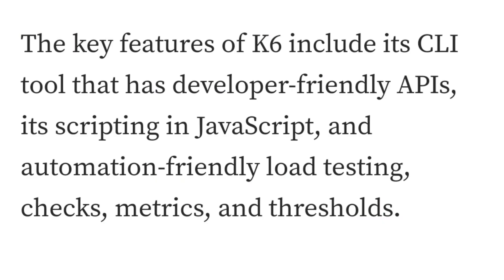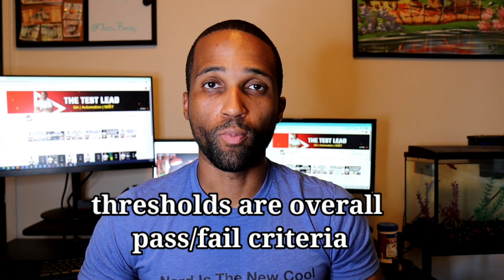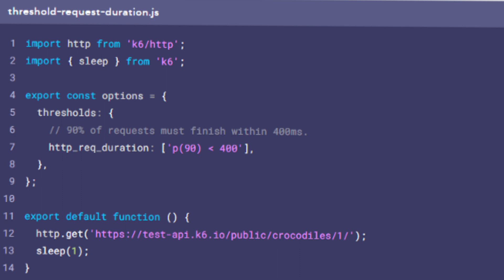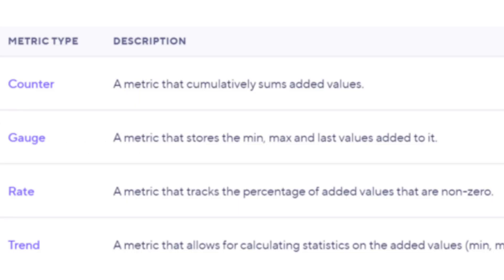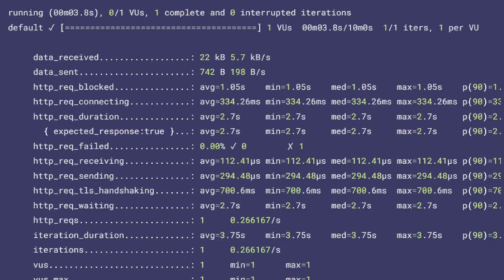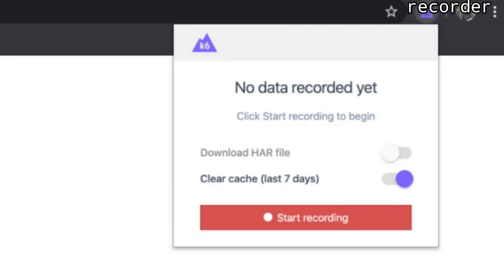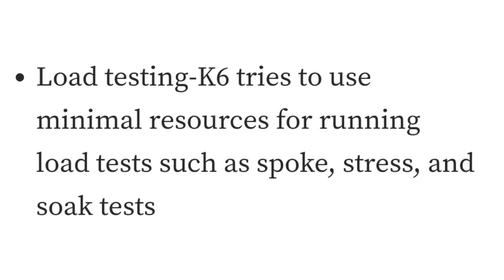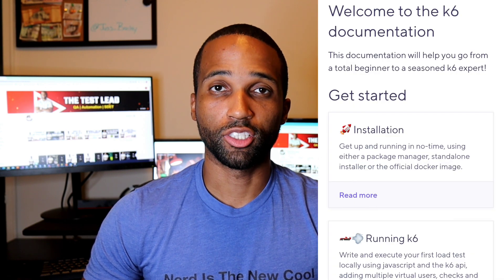Deep Dive Into K6 Performance Testing Tool For Automation Testing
Threads:Juss_Bailey